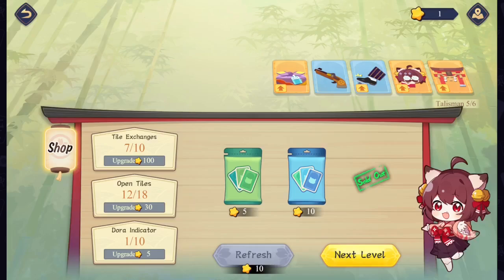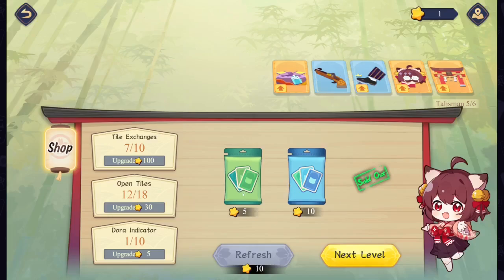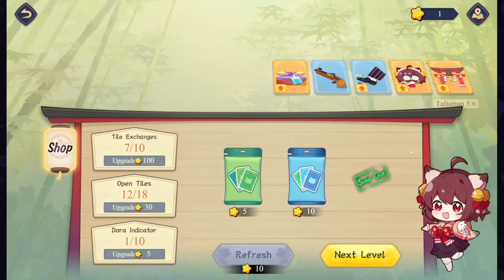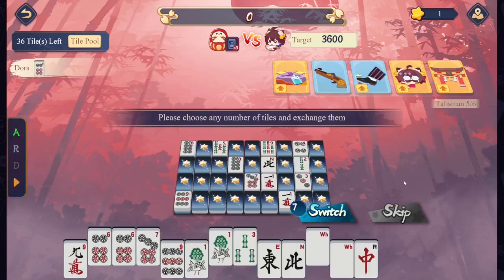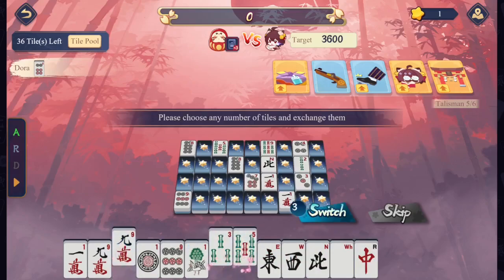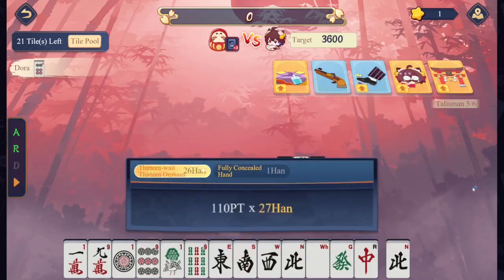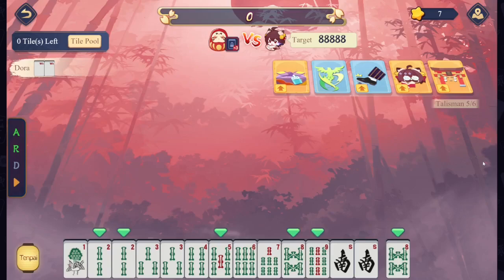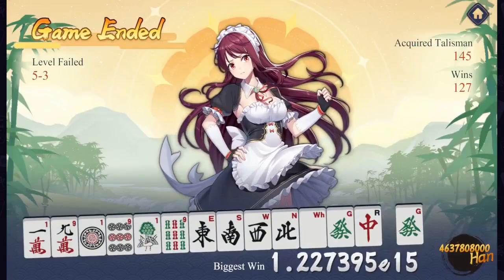[Mahjong Soul] Sky-High Ambition: New PB And Soul Crushing Defeat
Mahjong Soul is a Free to Play Anime Mahjong app that can be played on your phone or your web browser. It has language support in English, Chinese, Korean, and Japanese with in-game tutorials for first time players. I highly recommend it for anyone looking to learn mahjong.

A new season is upon us! Join us once again for Mahjong Soul!